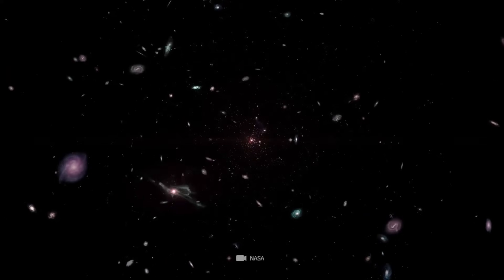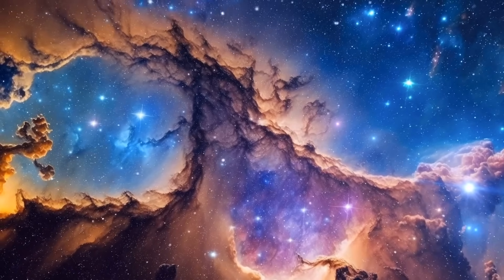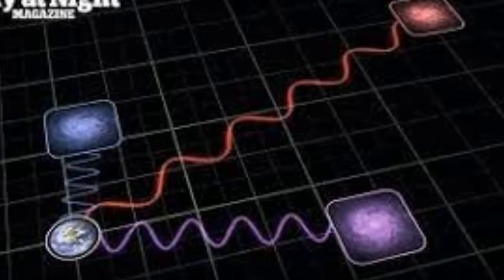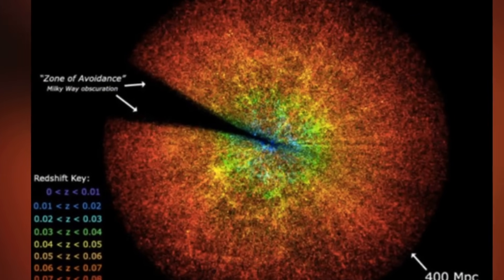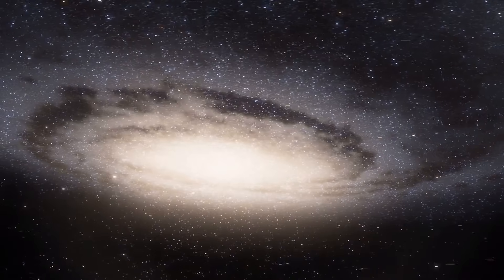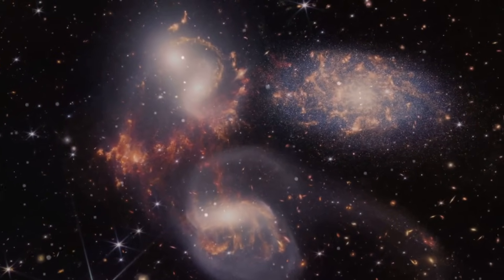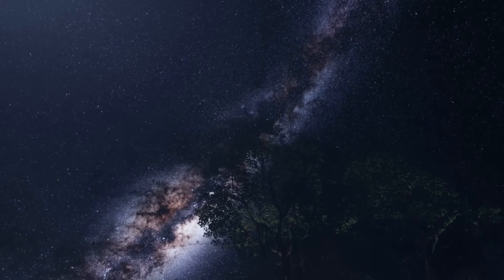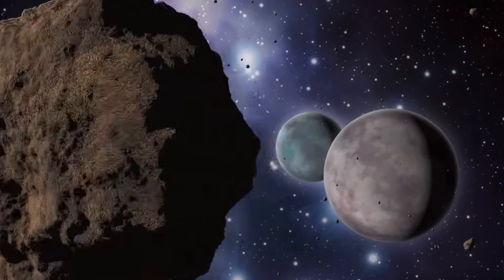James Webb Telescope Just Detected A 13.8 billion year Old Structure!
Embark on a journey of cosmic revelation as the James Webb Space Telescope, a beacon of astronomical prowess, unveils a groundbreaking discovery at the farthest reaches of the observable universe. Seven colossal structures, standing sentinel at the edge of cosmic expanse, have been captured in unprecedented detail. Envision the grandeur of their enormous dimensions and the mesmerizing dance of their intricate shapes, each a celestial enigma waiting to be unraveled.

What secrets do these cosmic behemoths hold? Could they be massive clusters of galaxies, ancient sentinels of the cosmos? Or perhaps, are they remnants and echoes of the universe's first explosive moments after the resounding Big Bang? The allure of these structures lies in their potential to unlock the deepest mysteries of the universe.

In the realm of astronomical exploration, astronomers fervently deliberate the latest theories and findings, seeking to decipher the cosmic code embedded in these distant formations. The enigma deepens as we contemplate the narratives encoded in the ancient lights emanating from these celestial wonders. Each flicker of light, a cosmic whisper echoing through the eons, carries the promise of unveiling the untold stories of the universe.